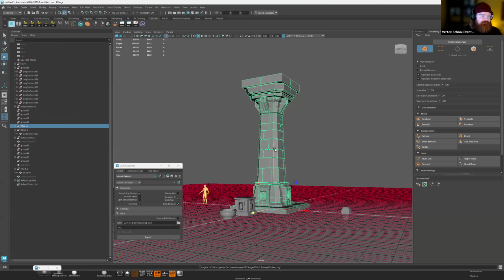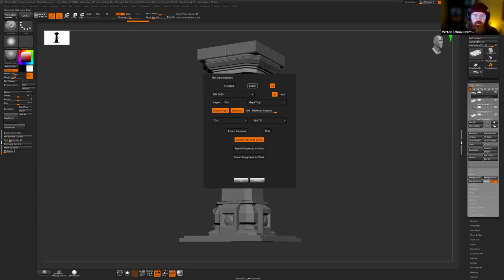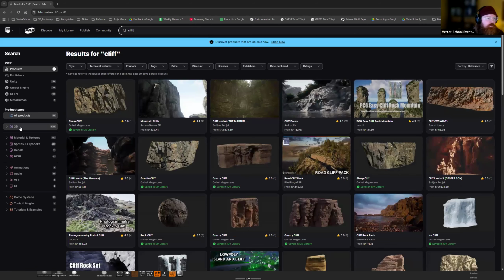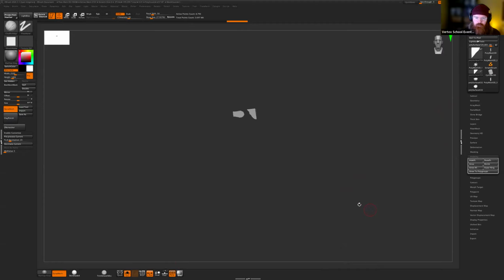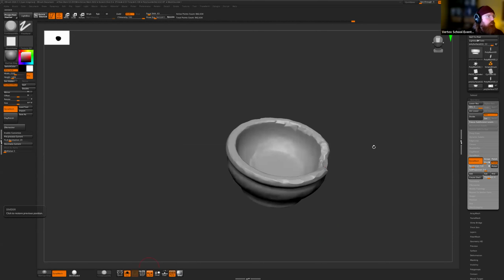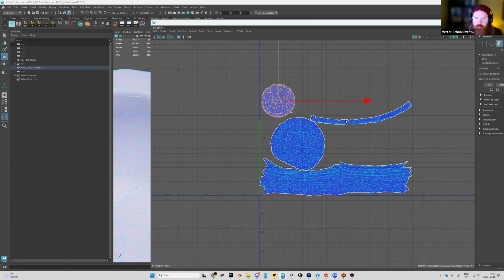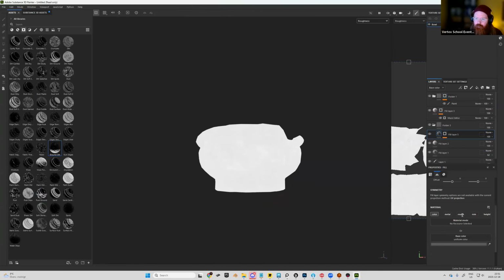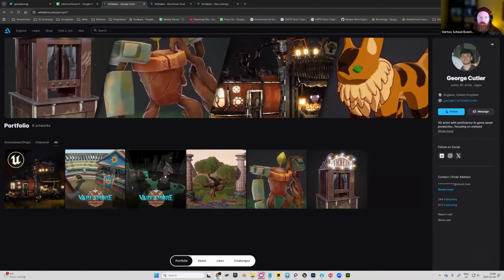Sculpting in ZBrush | Live with Jacob Claussen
Learn the core techniques behind expressive, production-ready sculpts in this full replay of our live game art event. Discover the sculpting fundamentals professional artists rely on for creating strong forms, believable anatomy, and expressive characters ready for real-time production.

This session breaks down essential workflows, best practices, and mindset tips used in modern game pipelines, perfect for beginners looking to build a solid foundation and intermediate artists aiming to level up their sculpting skills.

Whether you’re working in ZBrush, Blender, or Unreal Engine pipelines, these techniques will help you create cleaner, more expressive game-ready sculpts.

🎮 What you’ll learn:
• Core sculpting fundamentals used by professionals
• How to create expressive forms that read well in games
• Production-ready workflows for real-time assets
• Tips for improving anatomy, proportions, and silhouette